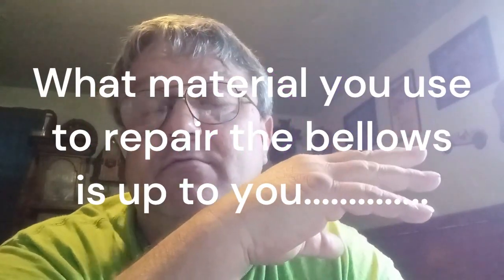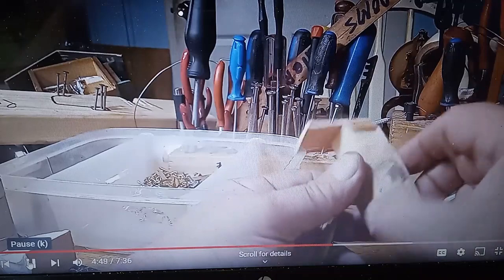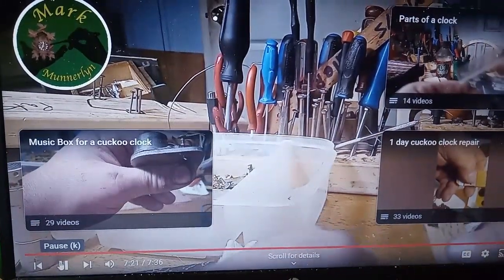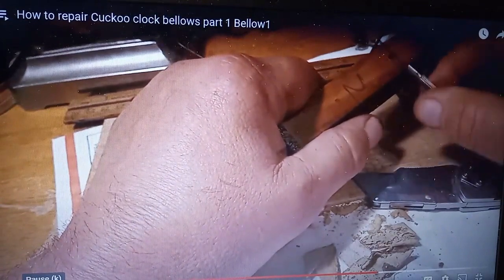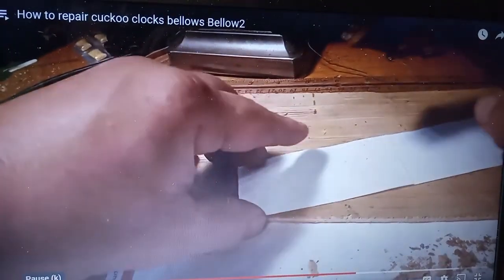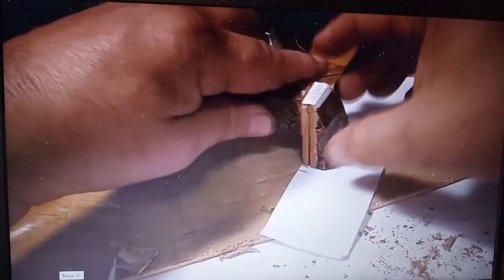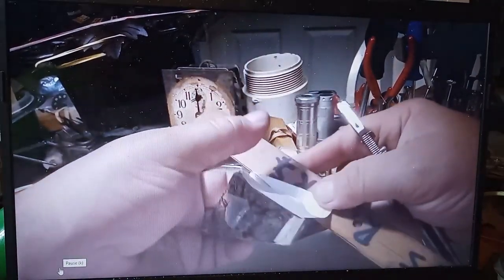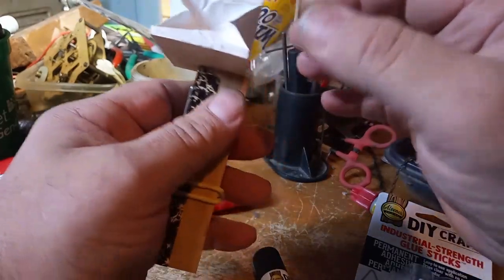Cuckoo clock repair for beginners (How it is made/ trouble shooting bellow sounds) See description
In this video I am discussing bellow repair with one of the first videos that I did on bellow repair but I combined it into one video with a little extra inputs.